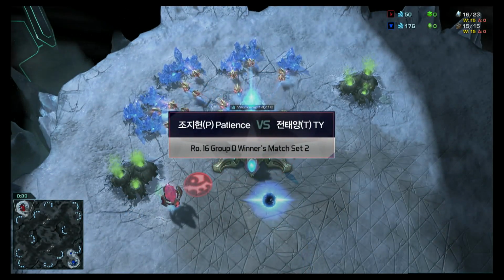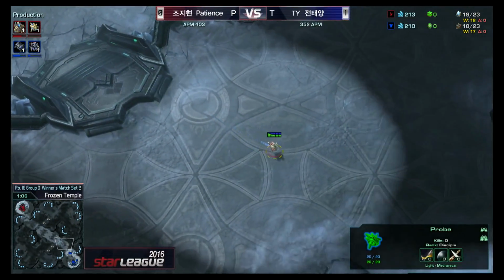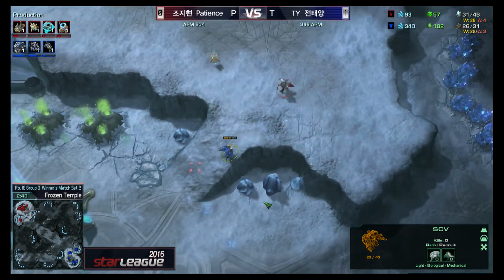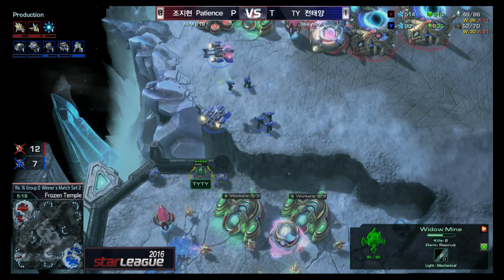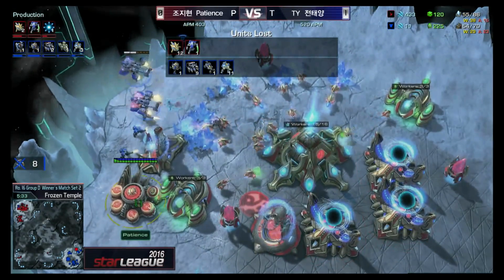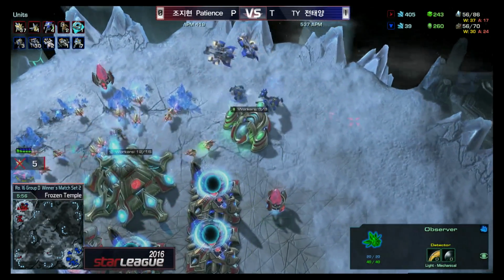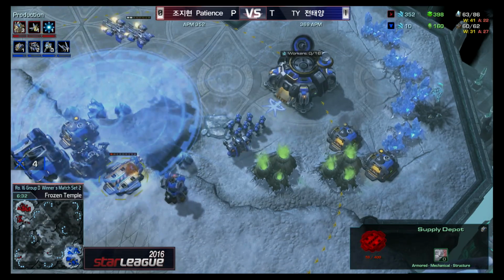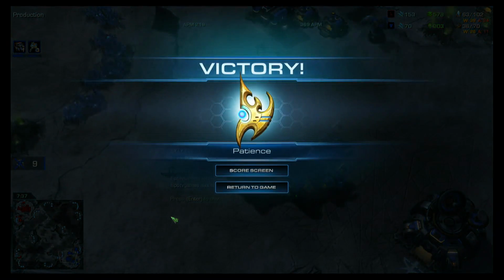[SSL S2] Ro.16 GroupD winner's match Patience vs TY 2set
★ Youtube channel Subscription here!